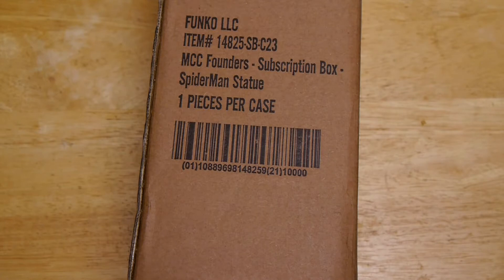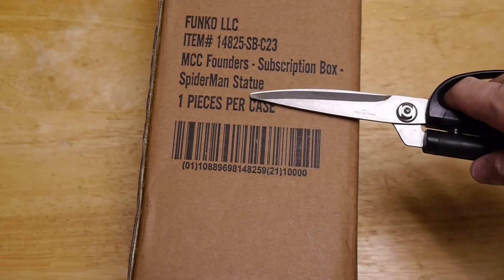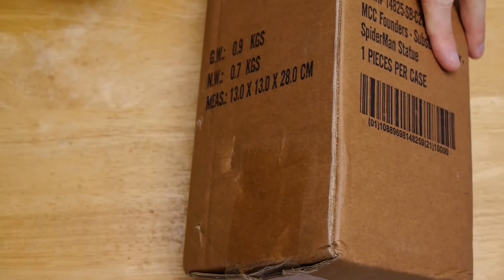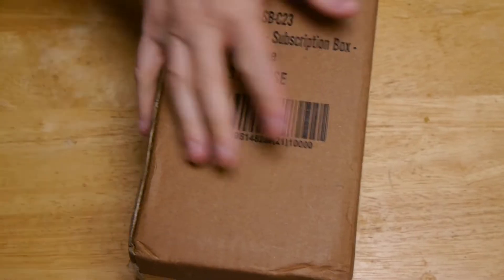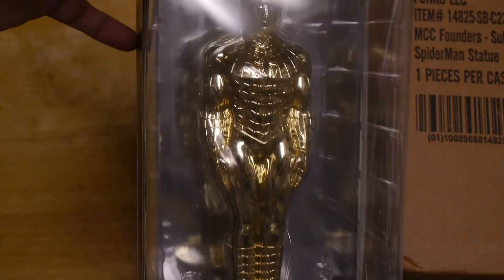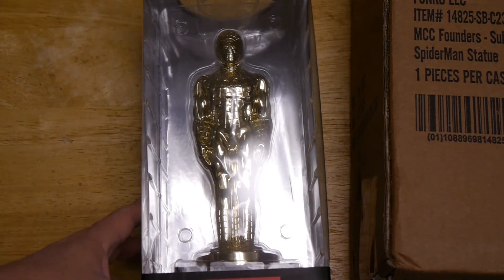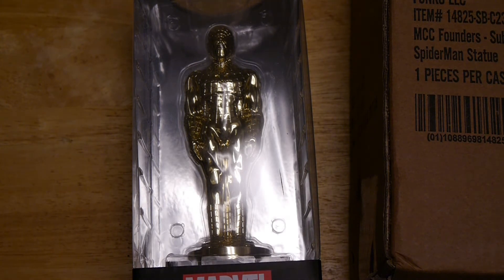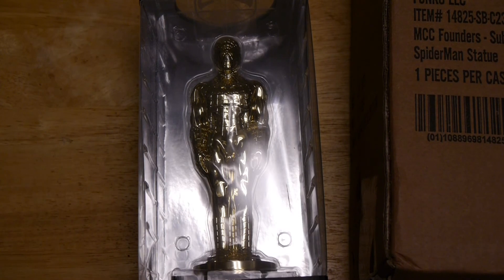Unboxing: Marvel Collector Corps Year 2 Founders Trophy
If you sign up for a year with the Marvel Collector Corps you get a cool trophy celebrating! This year's is Spider-Man. We open up and show off this limited edition trophy from Funko and Marvel.